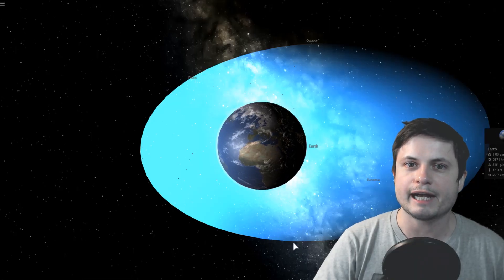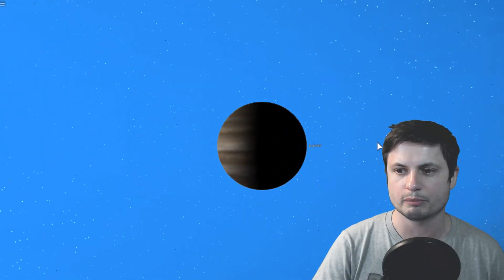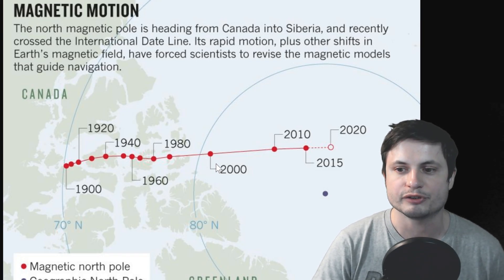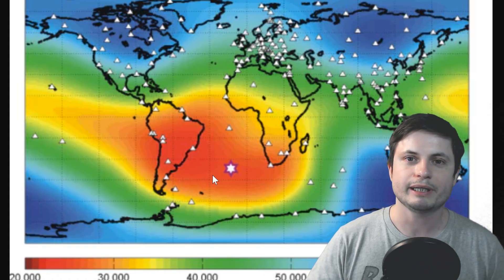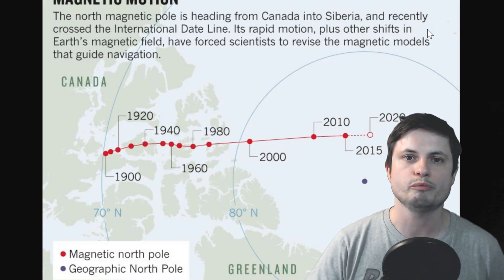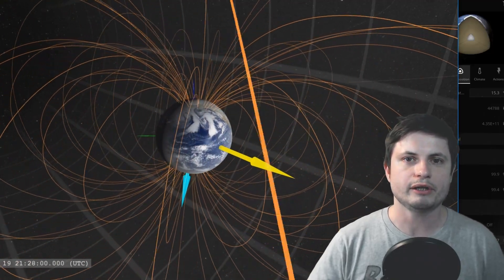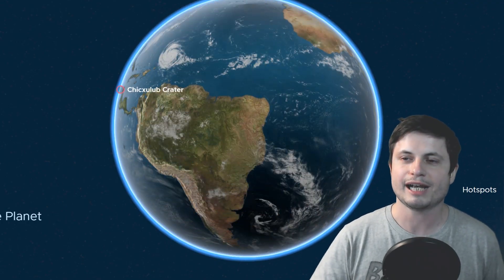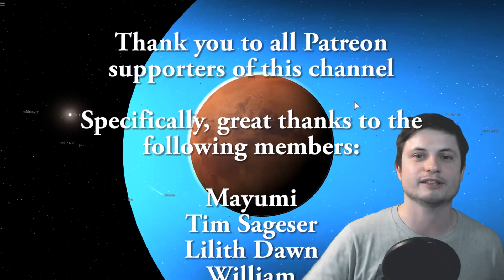Earth's Magnetic Field is Changing Too Much - Should We Worry?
Hello and welcome! My name is Anton and in this video, we will talk about the change in Earth's Magnetic Field - is it a reason to start panicking?

1GFiTKxWyEjAjZv4vsNtWTUmL53HgXBuvu

following members:

Mayumi
Tim Sageser
Lilith Dawn
William
Marin Templeton
Mark Teranishi
Sam Reed
Nick Dolgy
Luminger
Unexpectedbooks.com
Greg Lambros
Lauren Smith
Michael Tiganila
Jordan
Michael Mitsuda
Lyndon Riley
Galaxia
Dave Blair
Jer
Alexander Leimbeck
Leo Wehrli
Sander Stols
Konrad Kummli
Kai Raphahn
Sergio Ruelas
Daniel Rosvall
Olegas Budnik
Tracy Burgess
Gordon Cooper
Chase Staggs
Moonic
Jayjay Volz
Jason Neuschmid
Alexander Mahrt
AA
Robert MacDonald
Becky
Steven
Adrian Sierra
Galant Human
George Williams
Shinne
Giovanni Perryman
Zachary Fluke
Justin Fortune
Anataine Deva
Bob Davies
Jakub Glos
Steve Wotton
Aneliya Pancheva
Angelina Werner
Steve Aiello
Michael Rucker
Tom Warren
Xyndicate

Bodo Graßmann
Liam Moss
Michael Koebel
Gary Steelman
Shelley Passage
Andrey Vesnin
MrR
Rock Howard
Daniel Coleman
Matthew Lazear
Jakub Rychecky
Shaun Cahill
Silvan Wespi